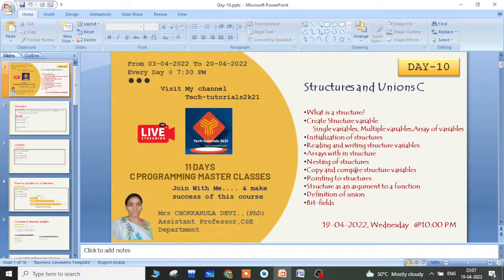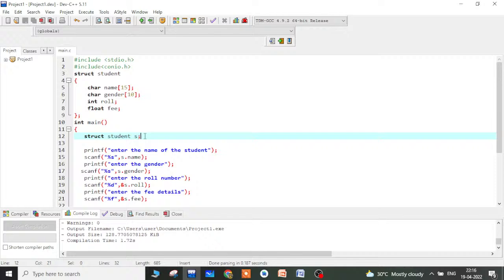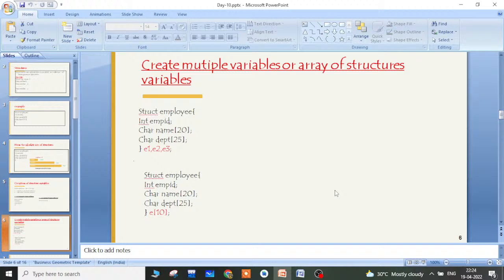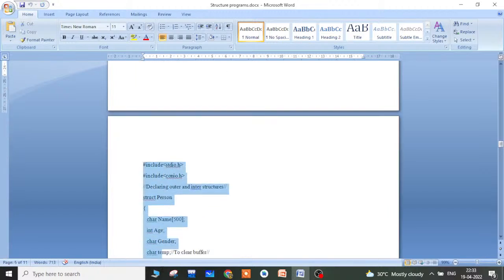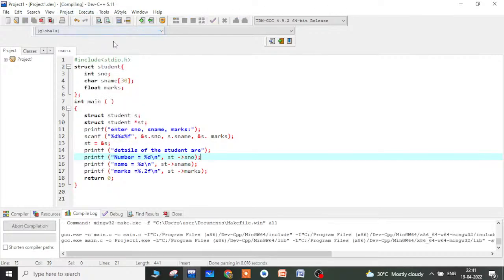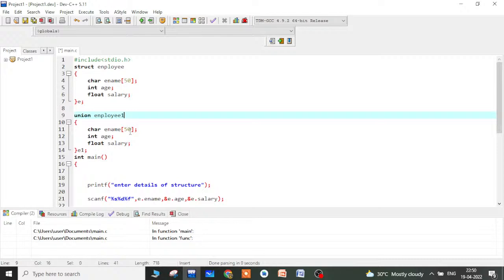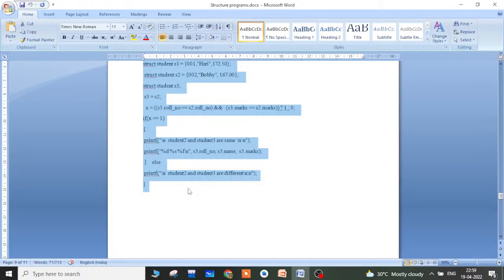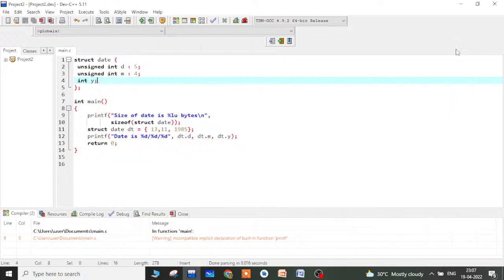Structures and unions in C || Live-10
What is a structure?
Create Structure variable
     Single variables, Multiple variables,Array of variables
Initialization of structures
Reading and writing structure variables
Arrays with in the structure
Nesting of structures
Copy and compare structure variables
Pointing to structures
Structure as an argument to a function
Definition of union
Bit-fields